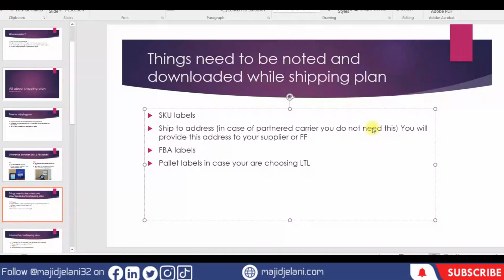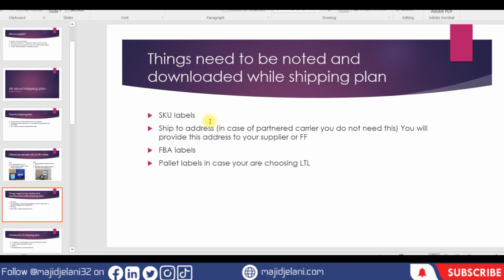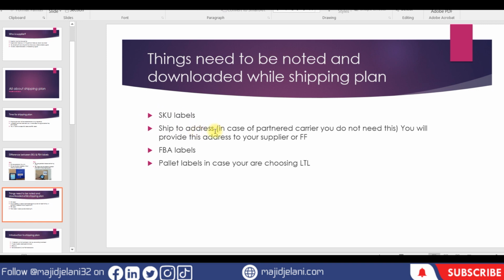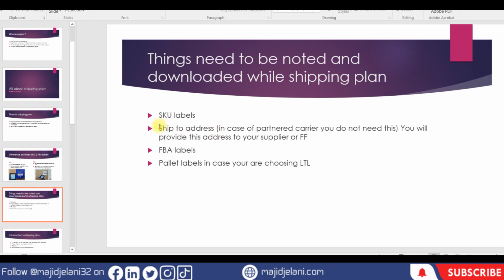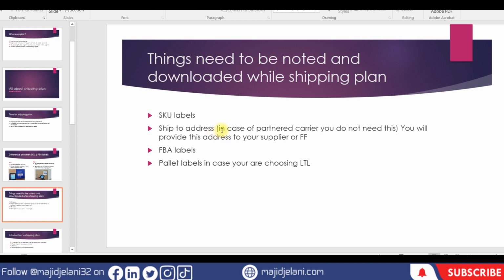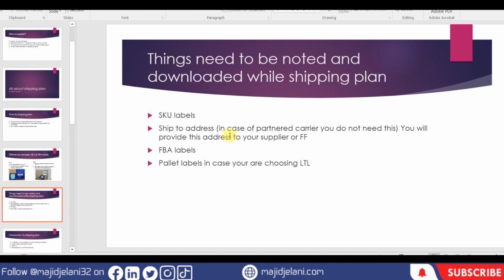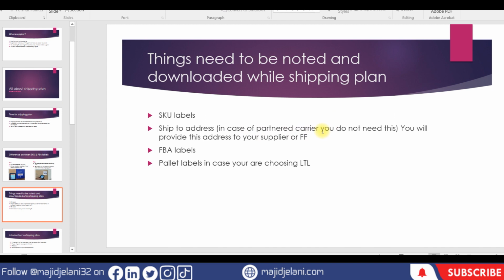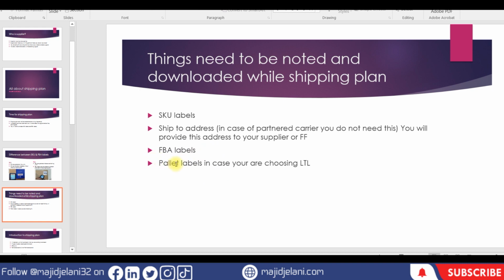Compulsory Details About Amazon FBA Shipping Plan | Points To Be Noted While Creating Shipment Plan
1: First Step: is join our facebook group with one of the link given below.
2: Second Step: Ask you first question in the group how to start selling on amazon.
3: Please Go through all links given below to understand all the system.